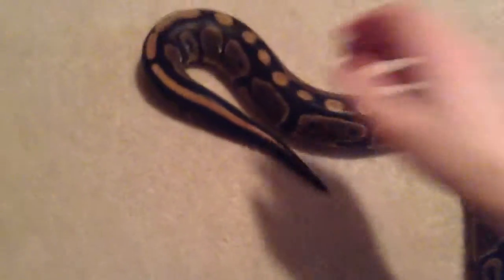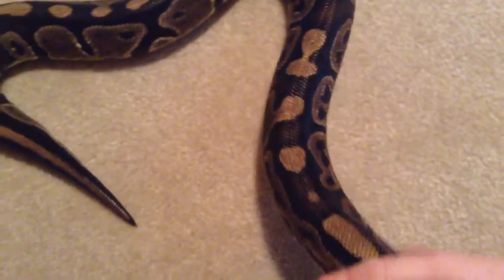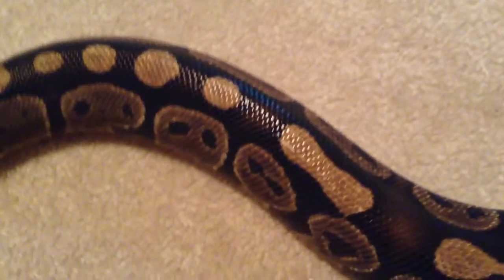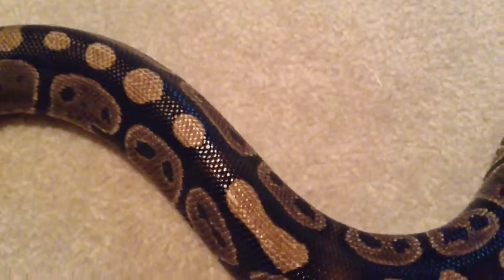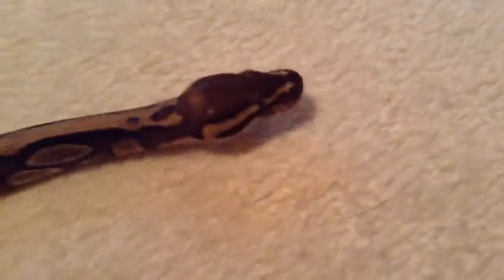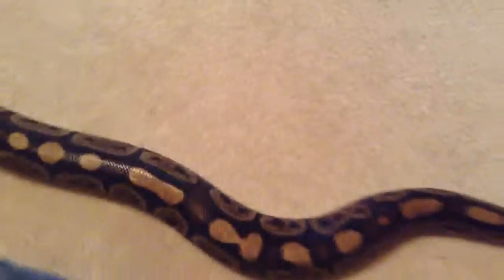Ball python " claws"